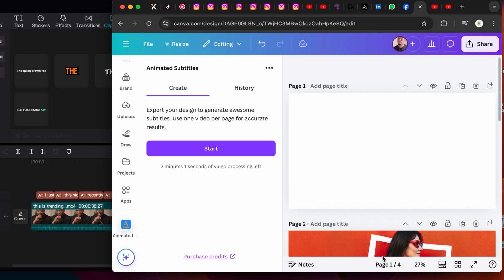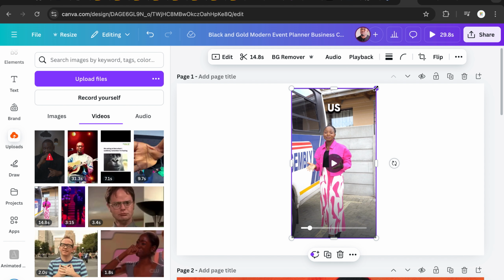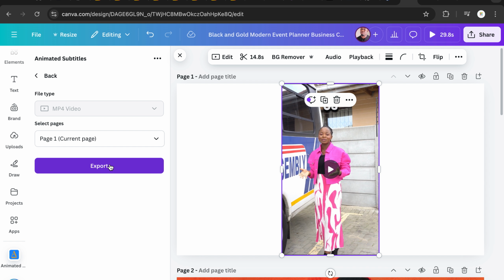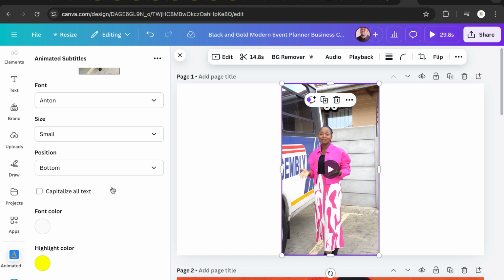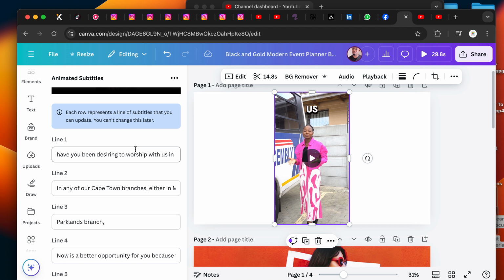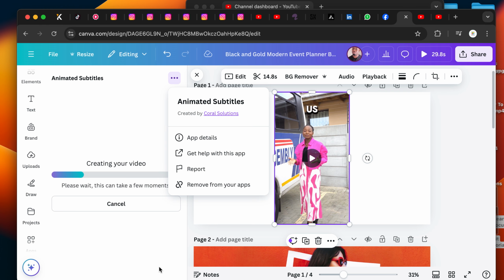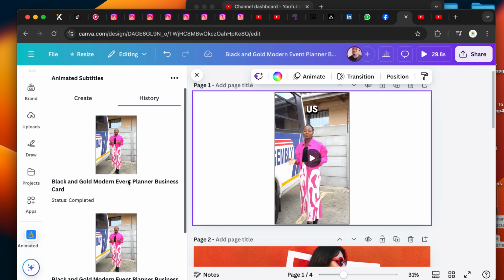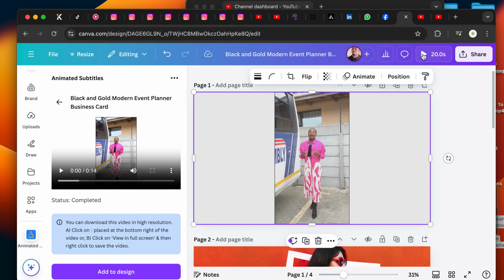How to Generate Subtitles/Captions on Canva | Canva Auto Caption Generator with AI.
Unlocks the power of AI to generate captions for your videos with canva.  Learn how to create subtitles in Canva. Canva Auto Subtitles Tutorial | Canva Auto Caption Generator with AI.